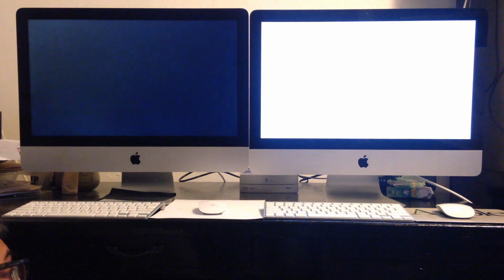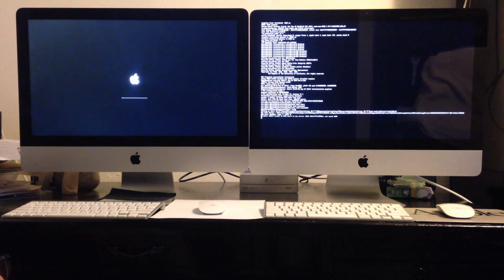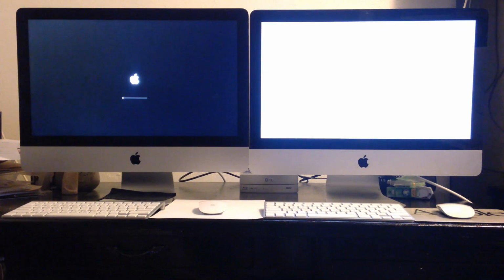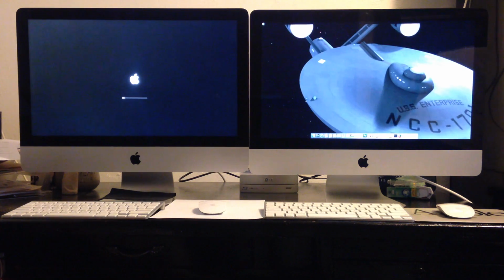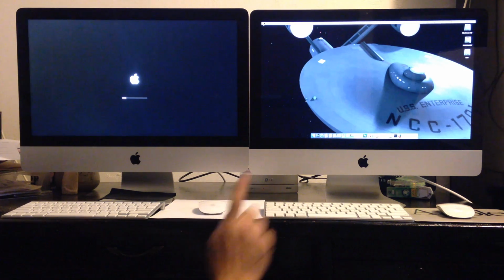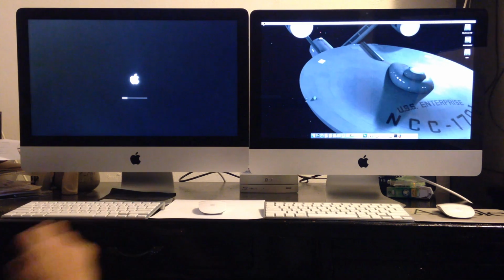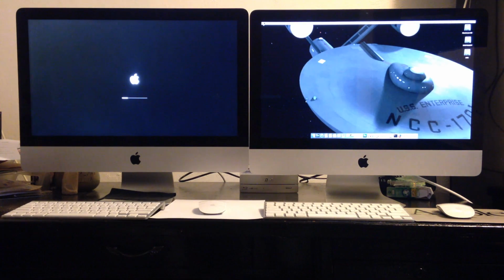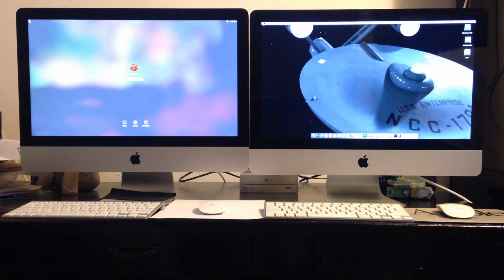SSD vs HD - Why SSD’s are better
Bootup Test
SSD vs regular SATA Hard Drive